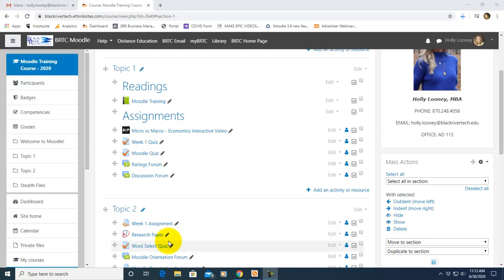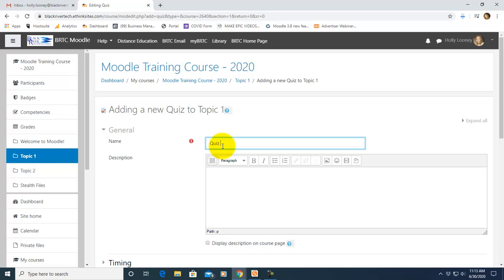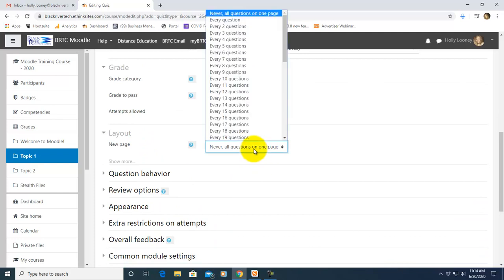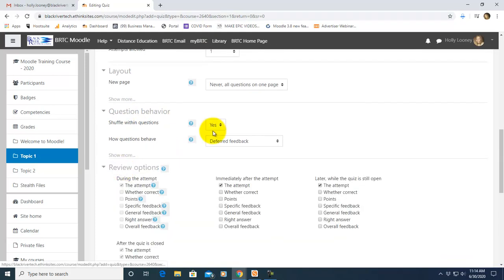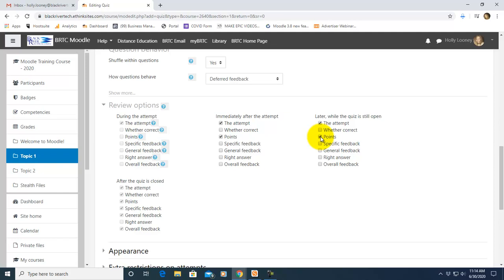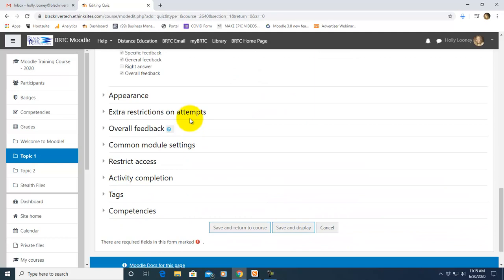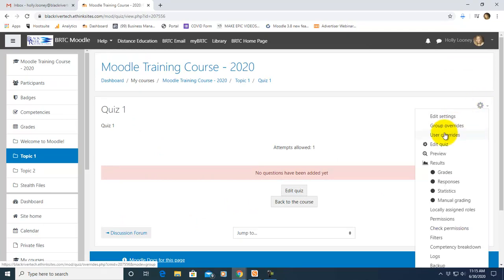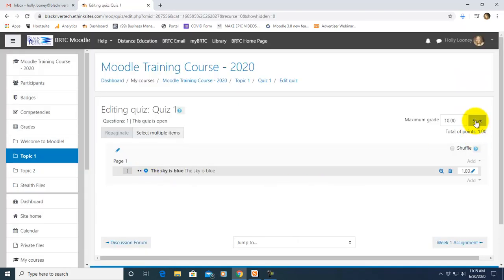Creating a Quiz- Moodle 3.8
This video will show you how to create a quiz in Moodle and add questions from a question bank.